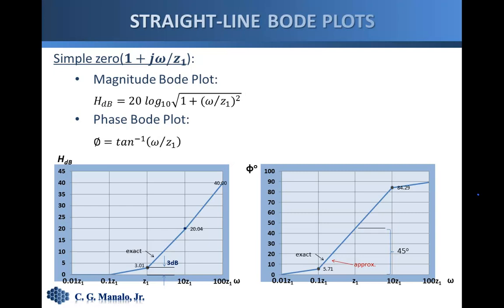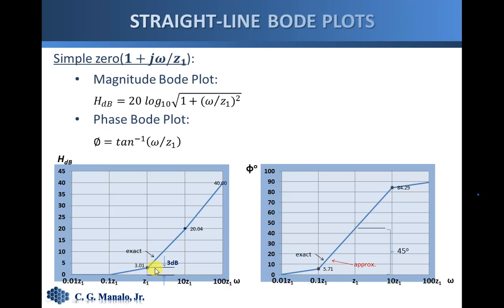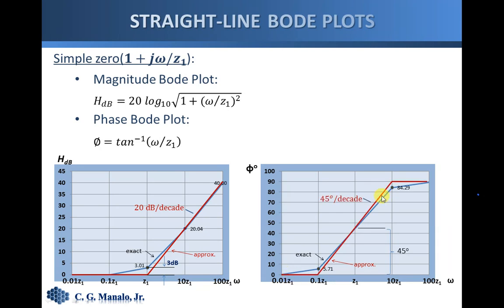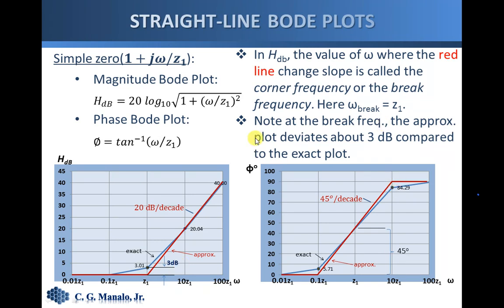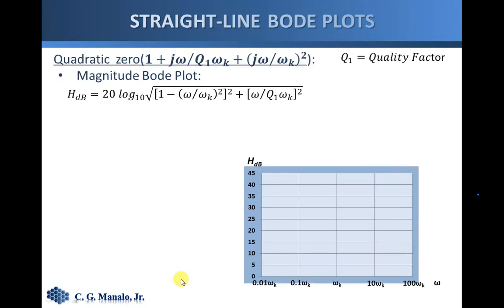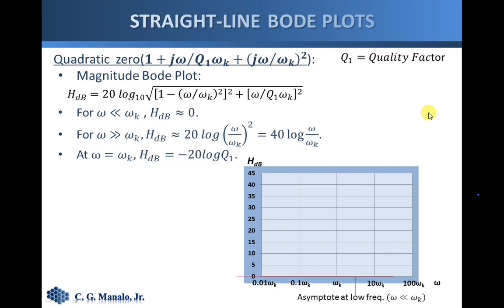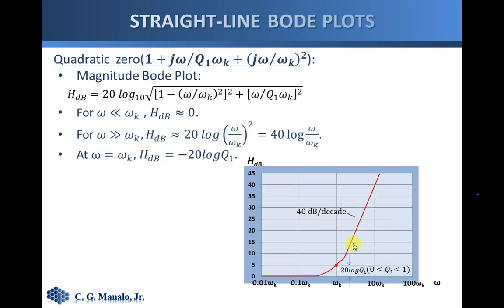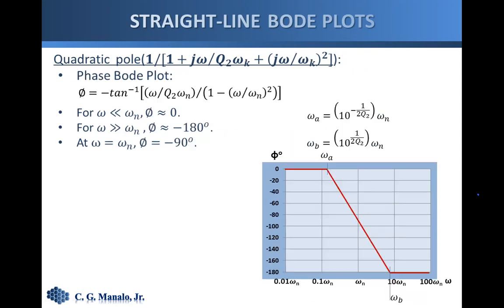Straight Line Bode Plots Part1b